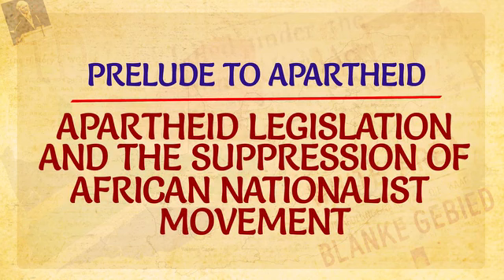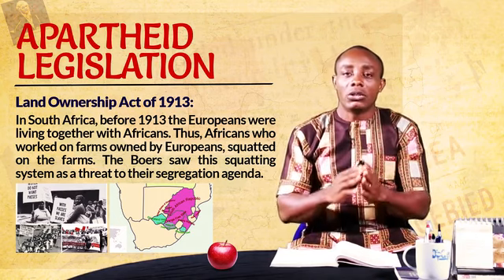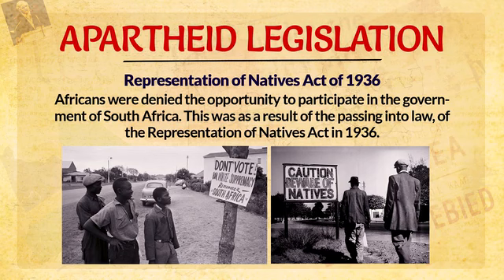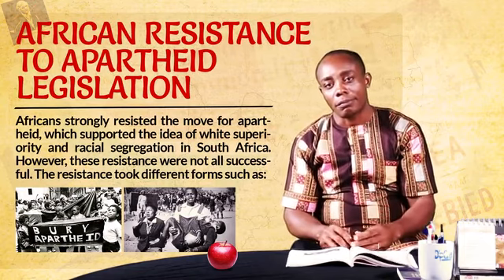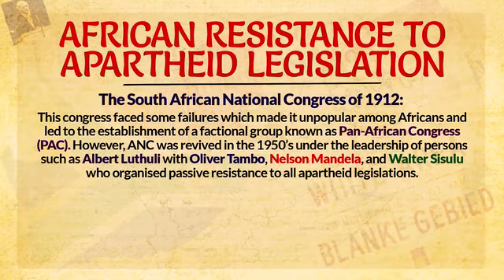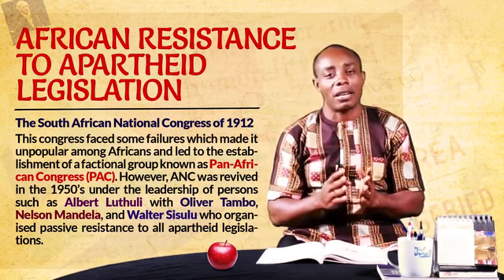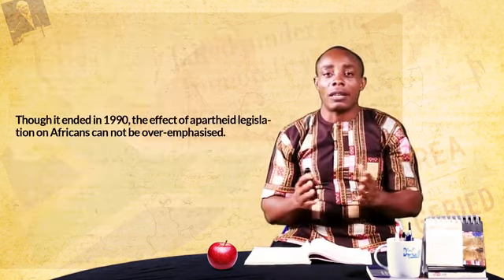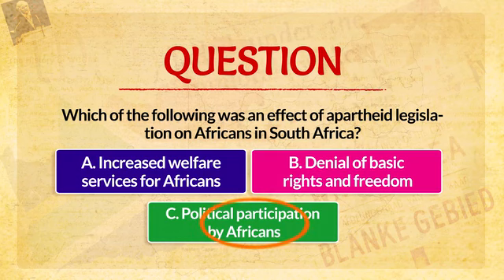Apartheid Legislation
Subject: History
Theme: Prelude to Apartheid
Topic: Apartheid Legislation and the Suppression of African Nationalist Movement